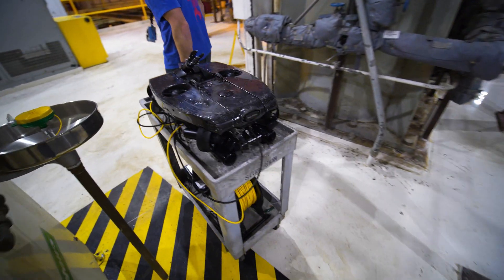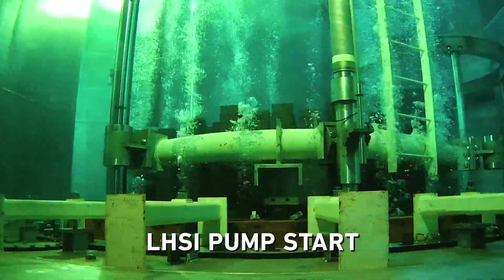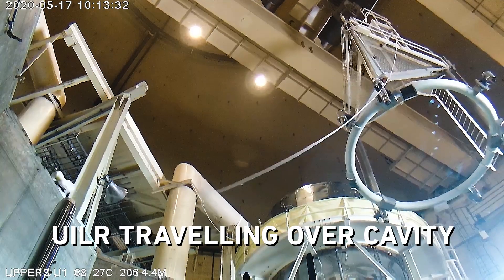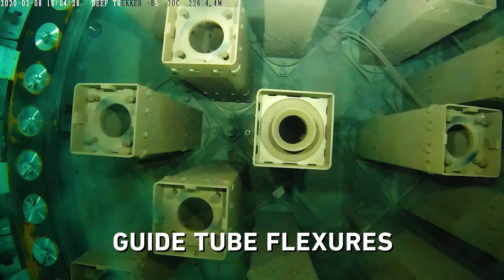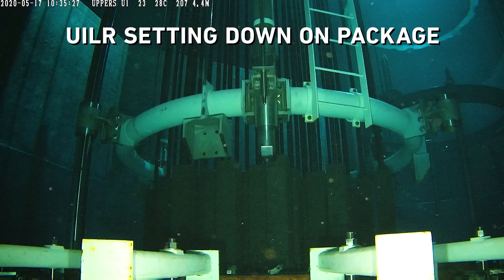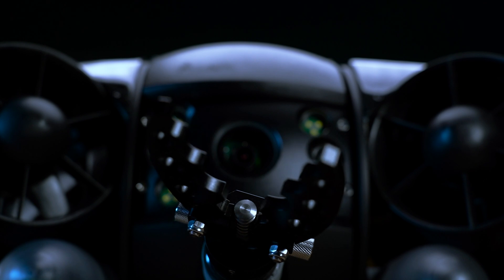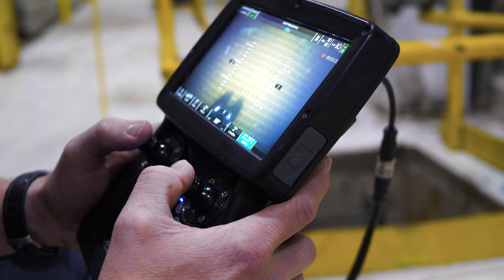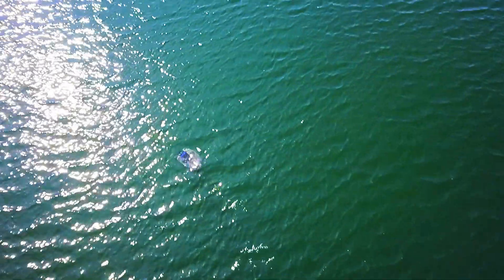ROVs for Nuclear Inspections | Saving Plants Time, Money, and Improving Safety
Eliminate the risk of diver-conducted inspections - upgrade your nuclear surveys with a Deep Trekker ROV. 4K and zoom camera options provide crystal clear images of important assets, while intuitive controls and a combination of vectored and lateral thrusters enable the ROV to navigate complex environments.

Check out the ROV featured in this Video